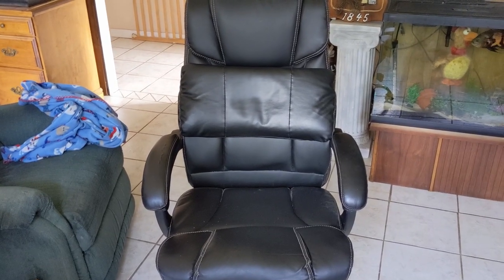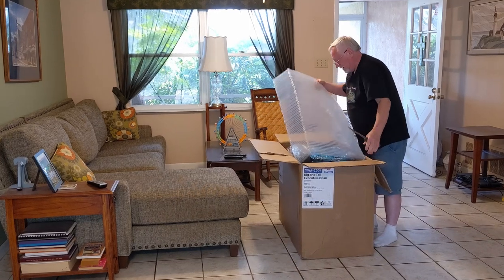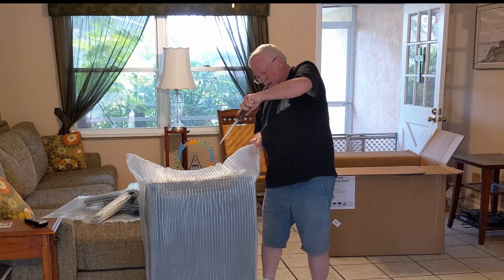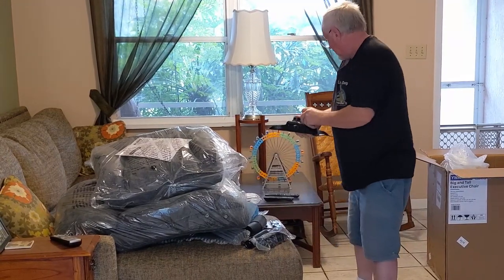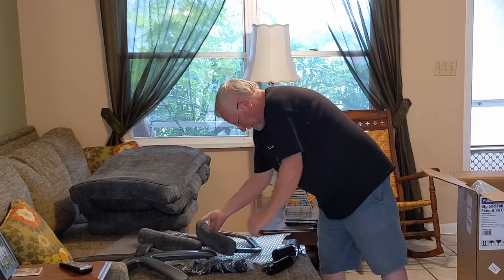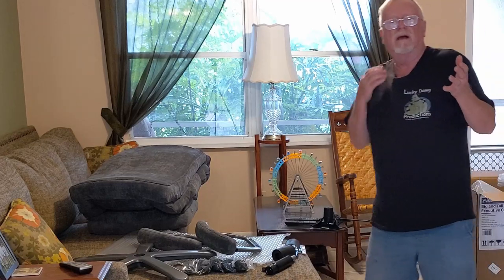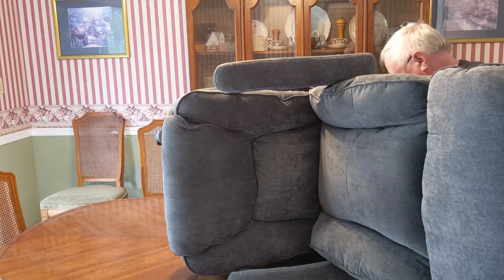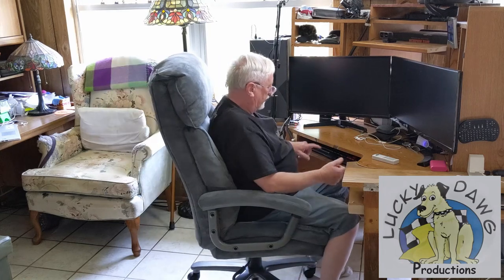No More Sticky Vinyl Review Of Fabric Office Chair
CLATINA Ergonomic Big & Tall Executive Office Chair

Sony Action Cam FDR-X300
GoPro HERO3+: Silver Edition
Panasonic DC-ZS70 Lumix 20.3 MP
DJI Osmo Pocket
Zoom H1n Handy Portable Digital Recorder
Purple Panda Lavalier Lapel Microphone
TAKSTAR SGC-598 Interview Microphone
DJI Mavic Air Fly More Combo
[Upgraded Version] FHD Hidden Camera Eyeglasses